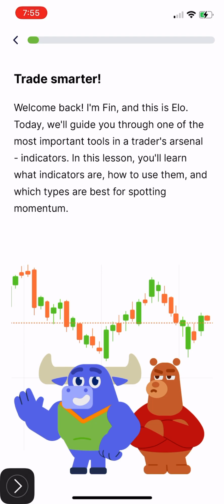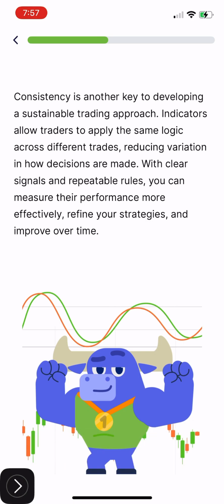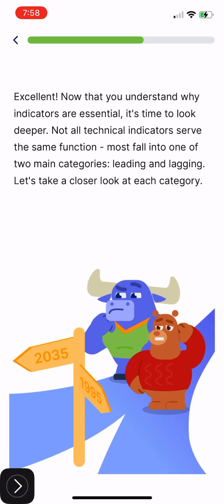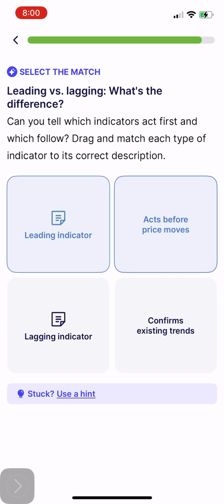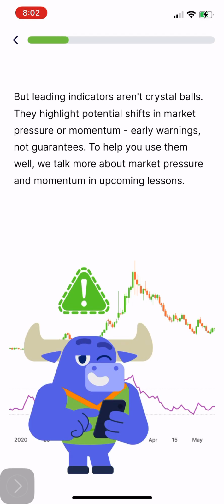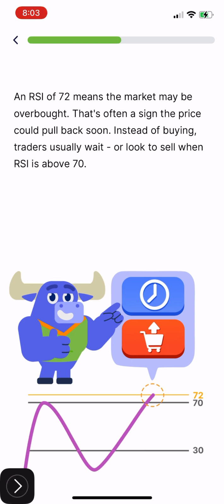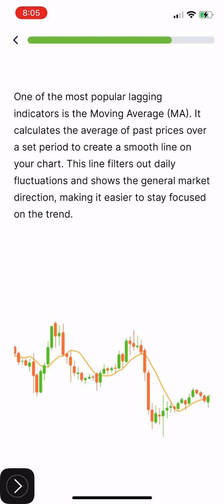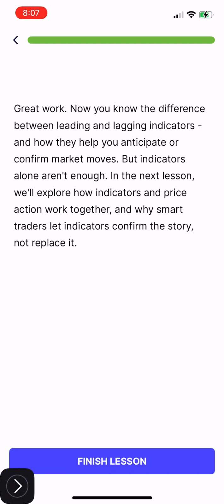Stock Trading Day 12 LT RSI & Moving Average